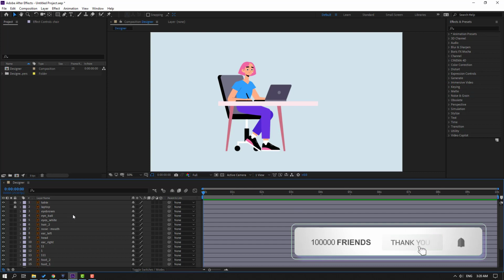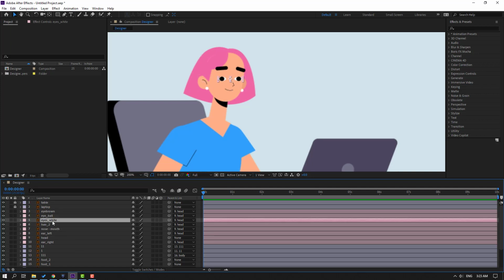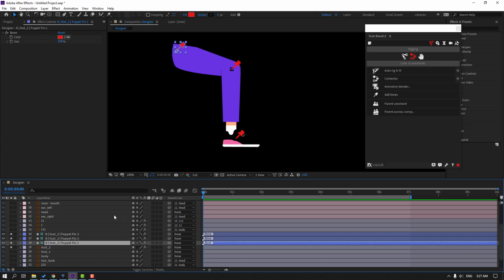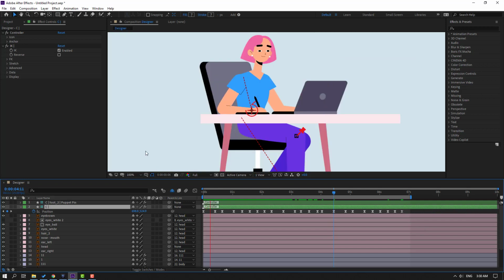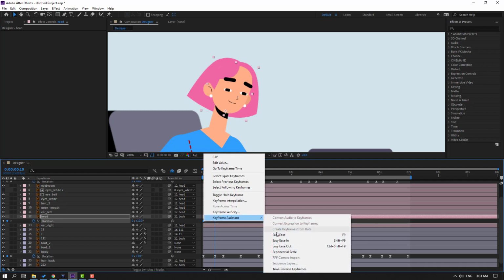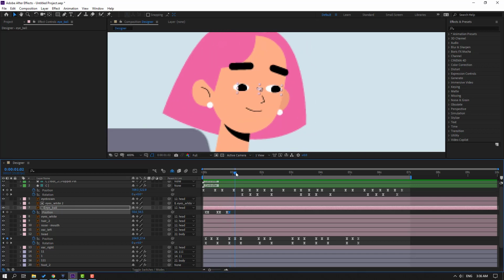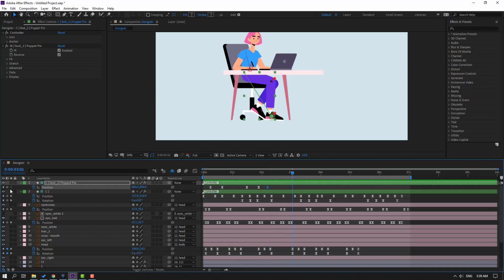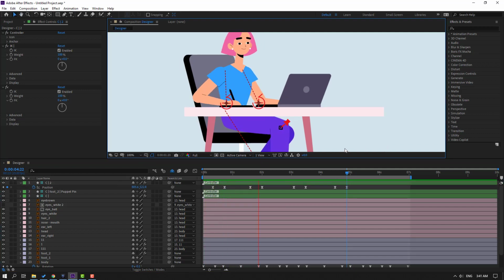Full Character RIG+ANIMATE with Duik Bassel 2 in After Effects Tutorial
Hi guys, welcome to my new After Effects tutorial. In this tutorial i will show how to full rigging and animation character with Duik Bassel 2 in After Effects. Let's get started!